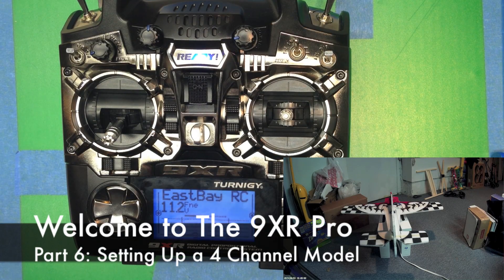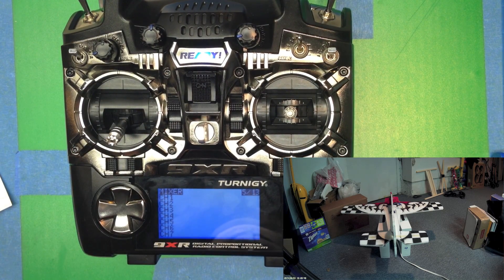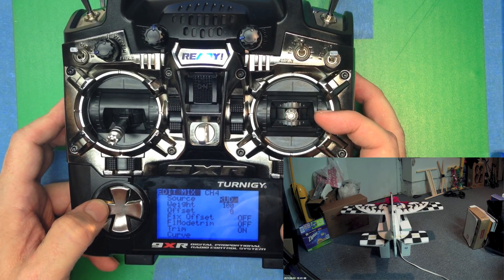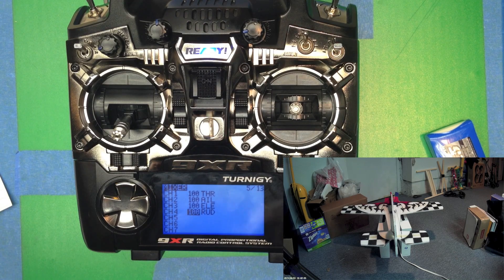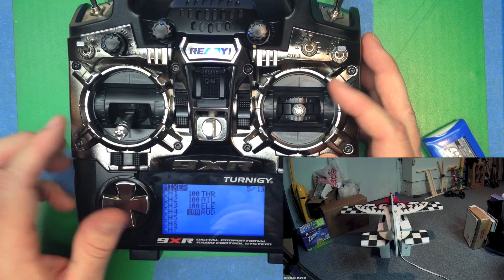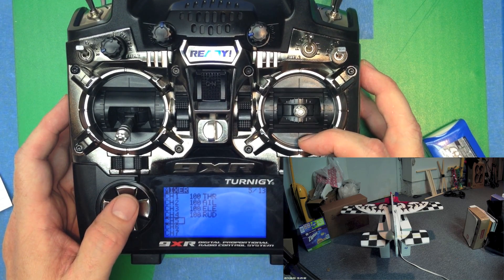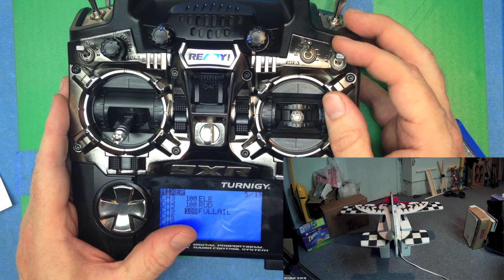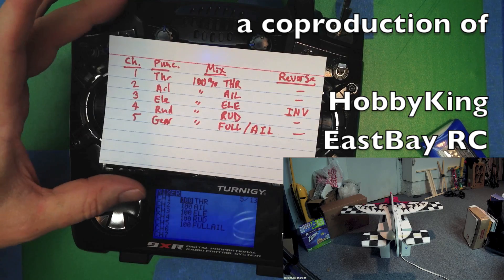Welcome to the Turnigy 9XR Pro, Part 6: Mixing a 4-Channel Plane